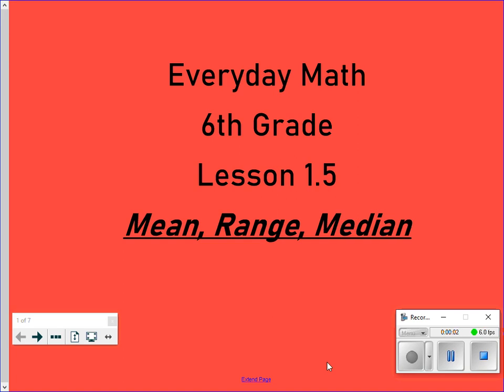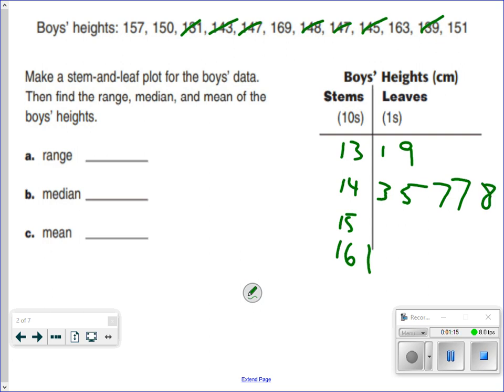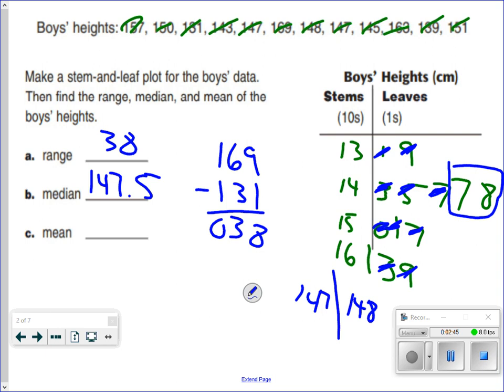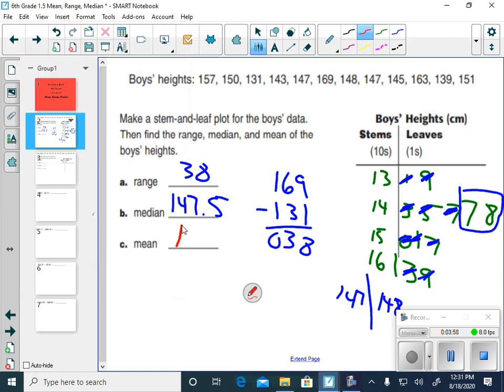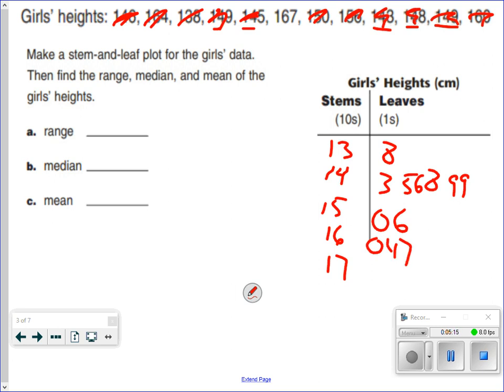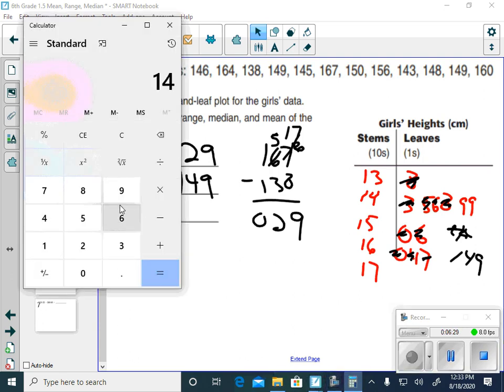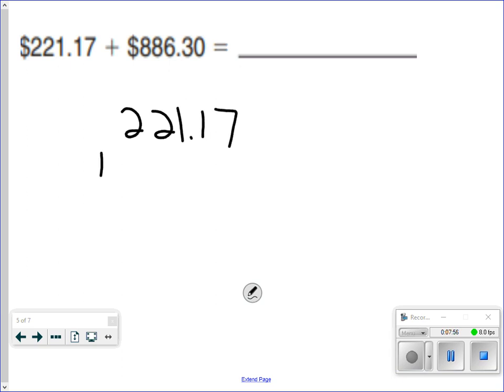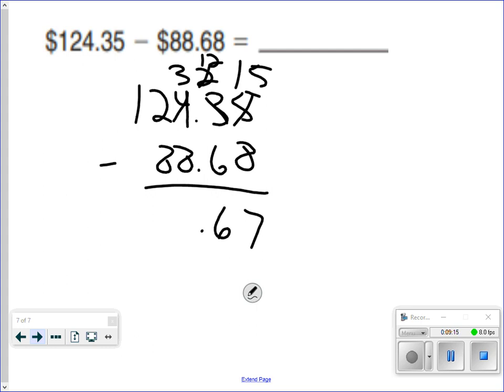Unit 1 5 Flipped